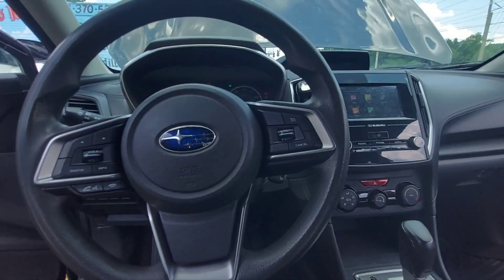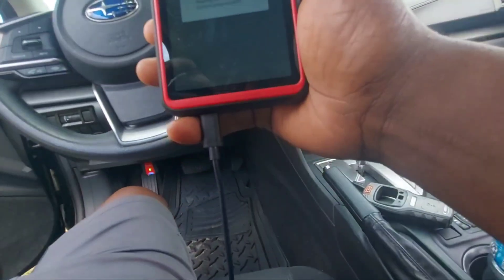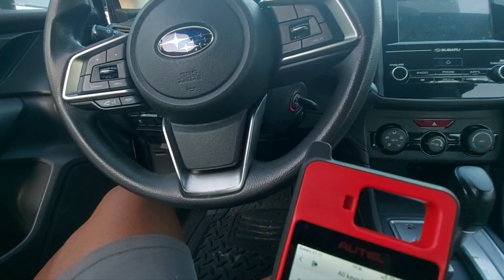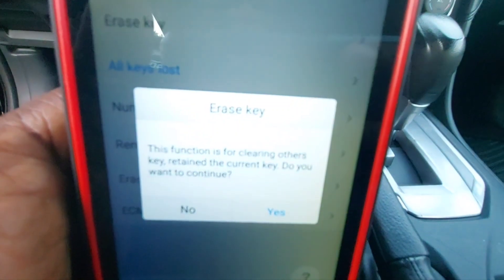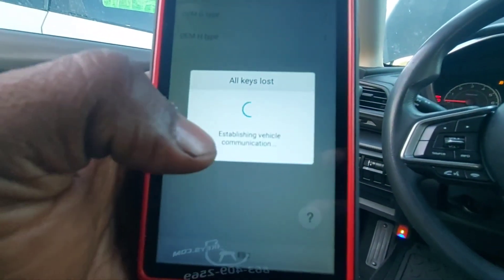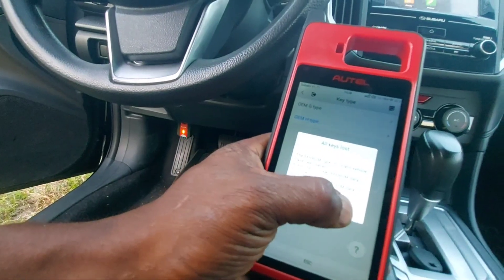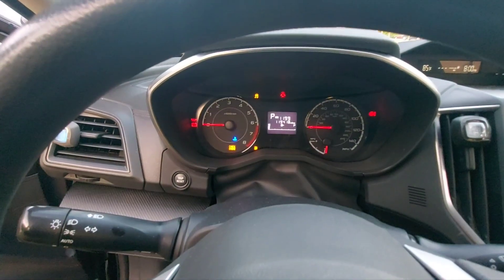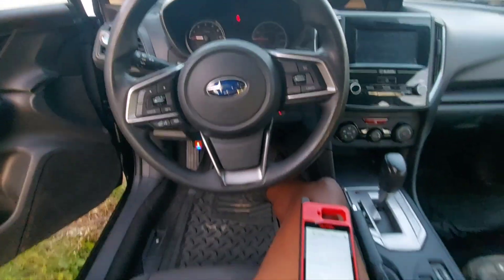2017 Subaru Impreza H chip transponder key. AKL Autel KM100 Lakelandcarkeys.com